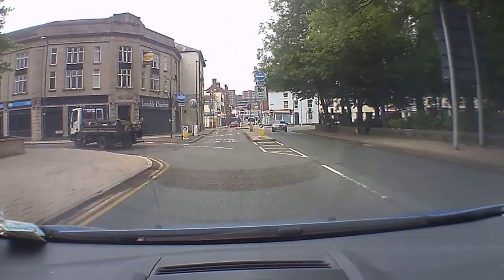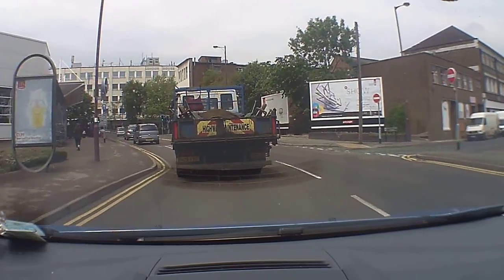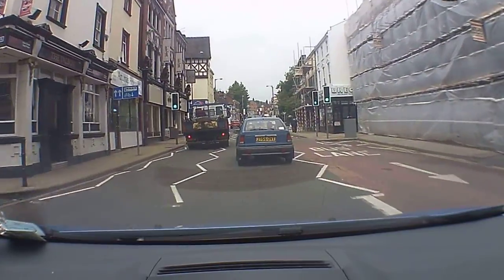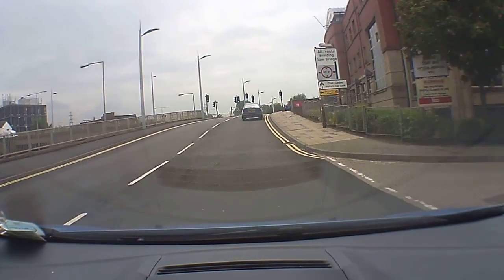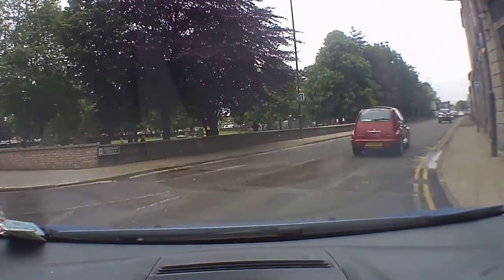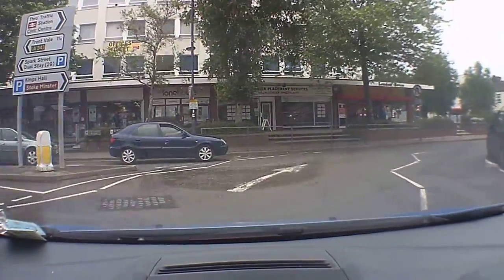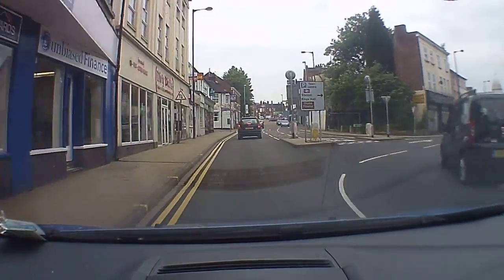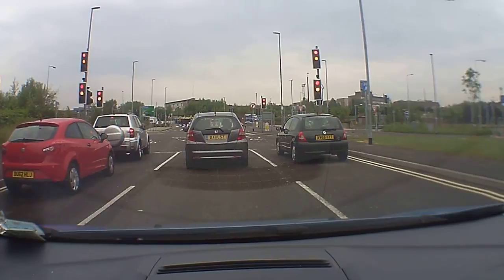Driving Lessons Stoke on Trent. Stoke one way system.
Stoke on way system is a route you might encounter on you driving test in Stoke/Newcastle under Lyme. This does offer a few challenges for learner drivers in Stoke.